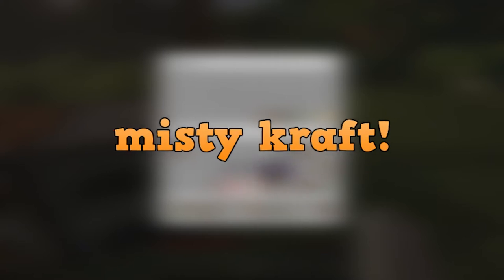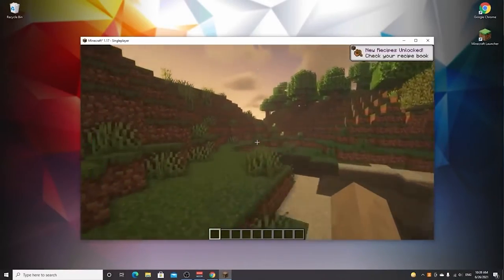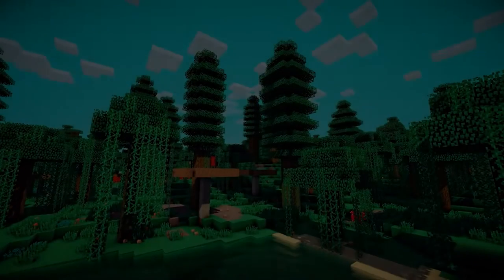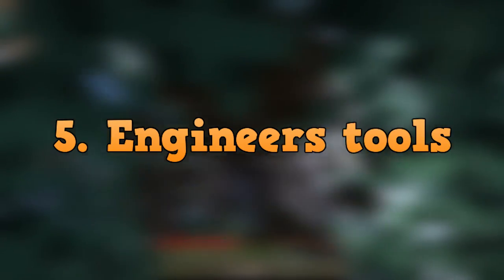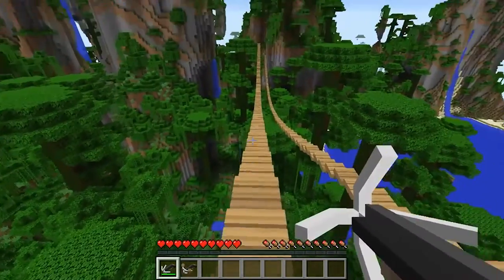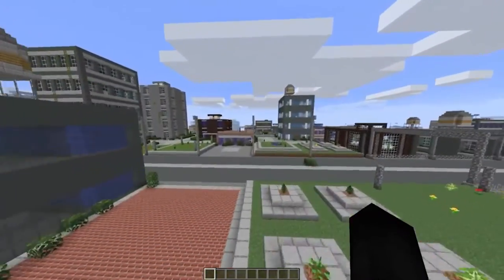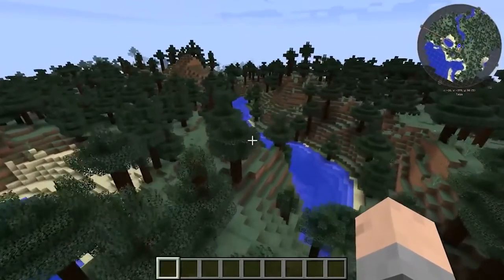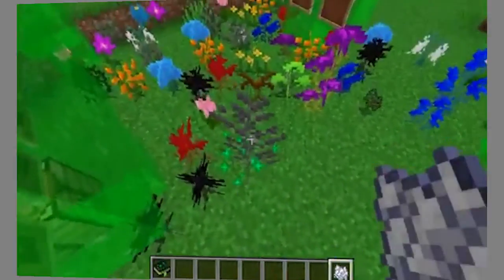Top 10 Best and awesome mods for Minecraft 1.17!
This video is about Top 10 NEW Minecraft Mods 1.17

Misty Kraft is your #1 Hub for the best Videos about Minecraft! If you like Dream's, GeorgeNotFound's and SapNap's Manhunt videos or Tommyinnit's Vidoes, then you're in the right place! We also do Top listing Minecraft Videos.